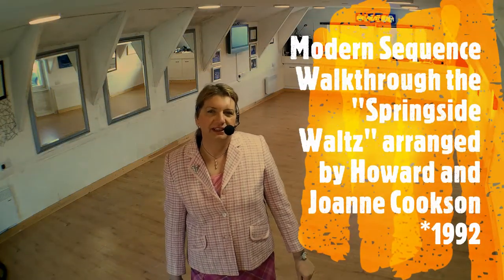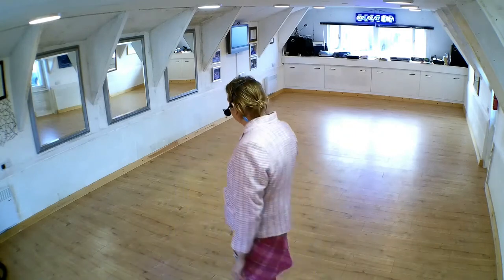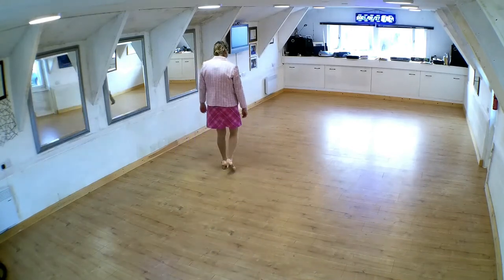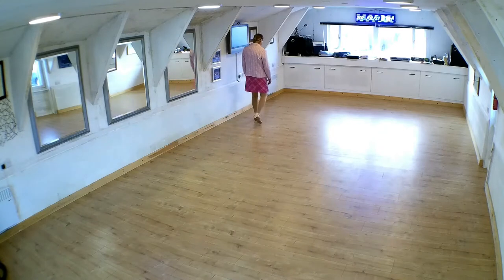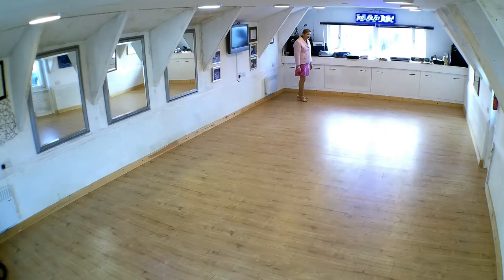Springside Waltz. *Walkthrough and breakdown, A plus B.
Popular Sequence Dance Walkthrough of the "Springside Waltz" arranged by Howard and Joanne Cookson. *1992
A lovely Sequence Waltz filled with class basics that you will find interesting and free flowing. Heel Turns for the man are highlighted along with the Heel Pull used in the Hesitation. Two Open Impetus Turns are demonstrated with the first one being overturned. Start Facing DC in Ballroom hold.*The Check outside partner moves DW against Lod.* The Hesitation is a six step figure which include 1 to 3 of a Natural Turn. I have broken down to help facilitate the movement 123 123.

Thankyou! Don't forget to put your best foot forward, see me soon and more importantly, keep dancing.

in two sections A plus B*Ladies Steps.

Help me! To help you using this link. You may have to copy and paste.